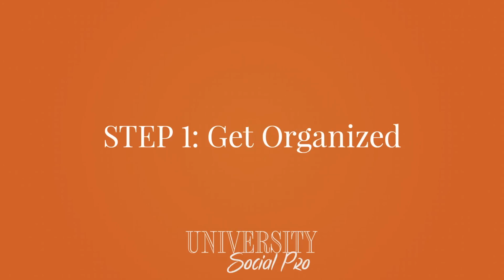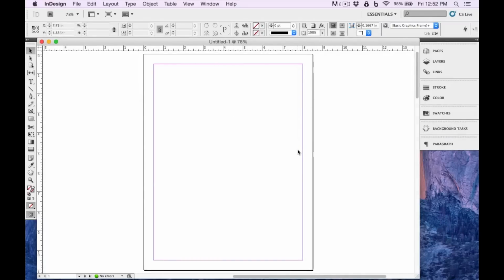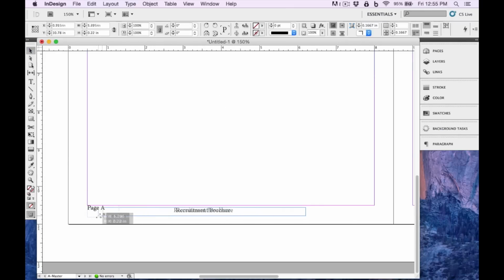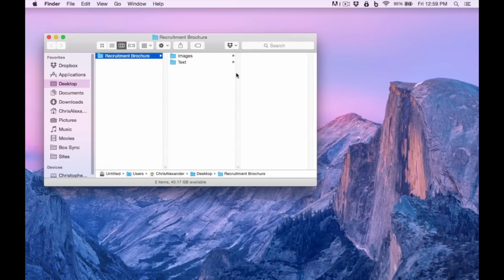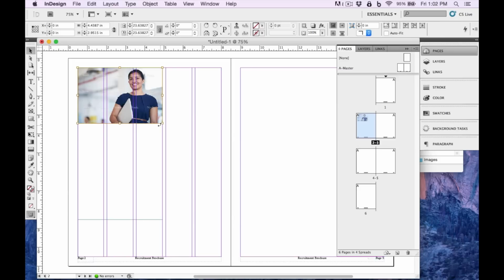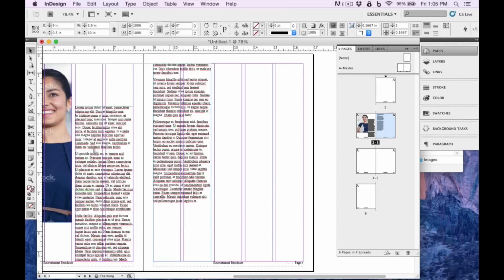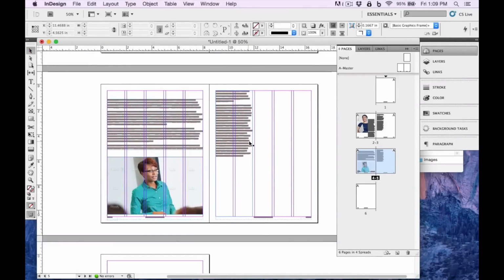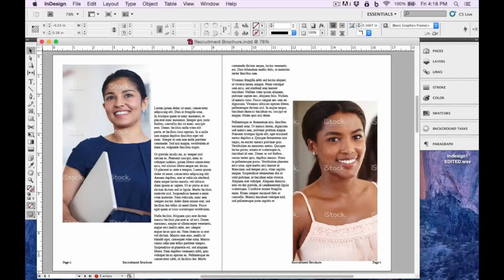How to Create a Brochure with Adobe InDesign: A step by step guide for non-designers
In this video tutorial, I’m going to show you a step by step guide to creating a brochure with Adobe InDesign. Adobe InDesign is, hands down, the first choice among many professional designers and publishers when creating printed materials. After all, if you’re going to spend the time learning a program and making this brochure the right way, why not do it with the best, most industry-standard tool out there?

Now, this guide is centered around “taking action”. I’m not going to spend a lot of time showing you all the buttons and features, but instead I’m going to walk you through the 6 basic steps required to get up and running. Fast.

Just follow along, do the steps, and you’ll be on your way to creating your brochure in 20 minutes.

For this example, I’m going to create a the structure of a basic recruitment brochure to attract applications for a certificate program, and I’m going to feature a variety of image and text elements including photos of faculty, students and alumni.

But you can apply these same 6 steps a create whatever you need to create, whether it’s a brochure to attract donors, an annual report for your board members or a promotional tool to drum up applications for a grant or fellowship. No matter what the goal or purpose of your printed material is, all of these basic steps will apply.